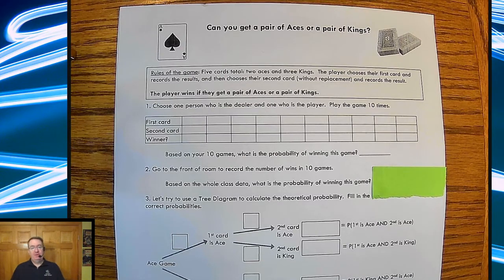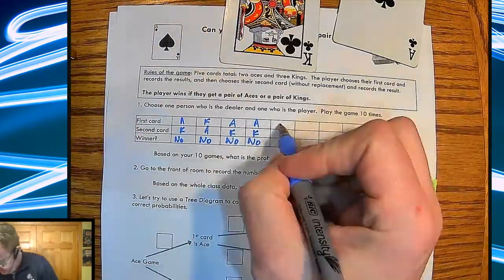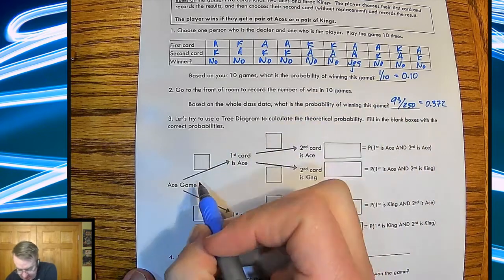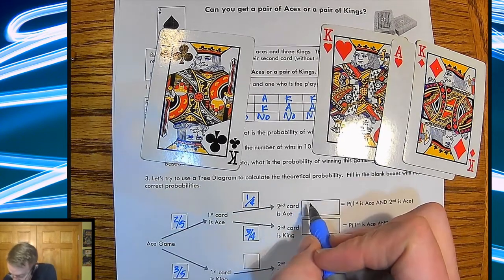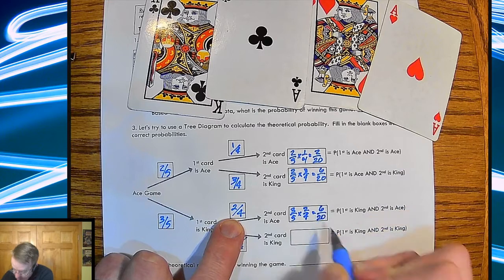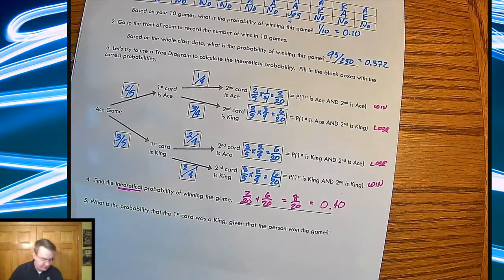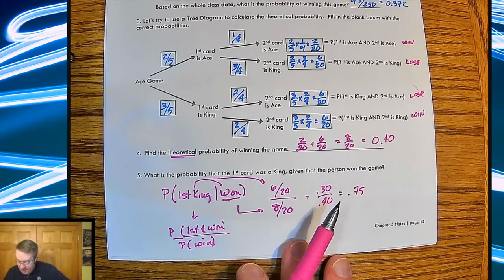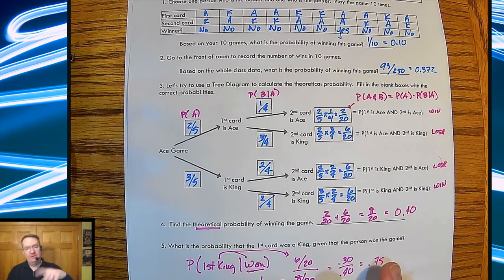Pair of Kings or a Pair of Aces? Part 1 | Conditional Probability and Tree Diagrams - AP Stats Medic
In this lesson, we cover how to
-Use the general multiplication rule to calculate probabilities.
-Use a tree diagram to model a chance process involving a sequence of outcomes and to calculate probabilities.
-When appropriate, use the multiplication rule for independent events to calculate probabilities.